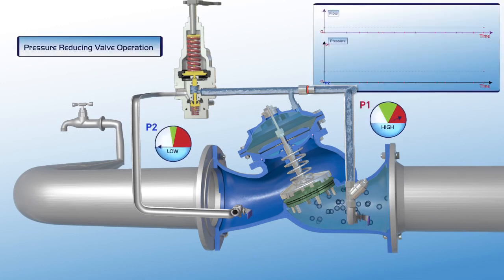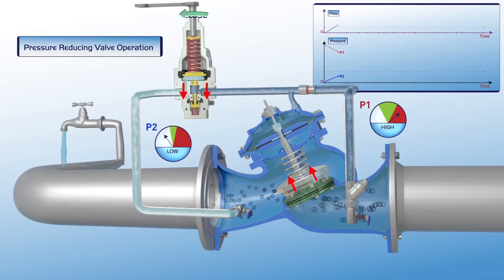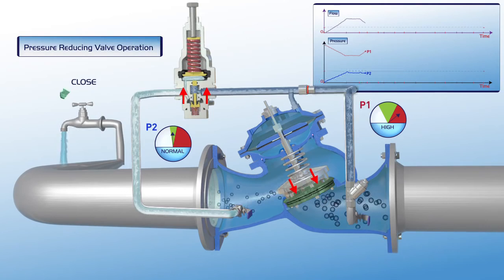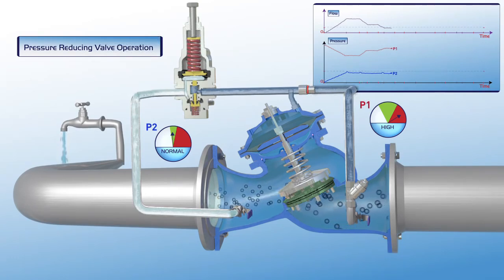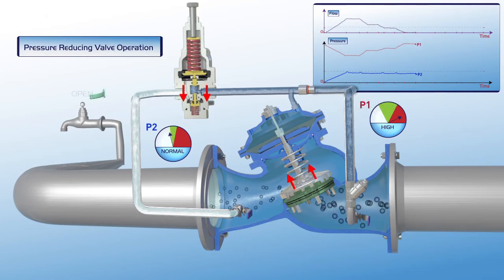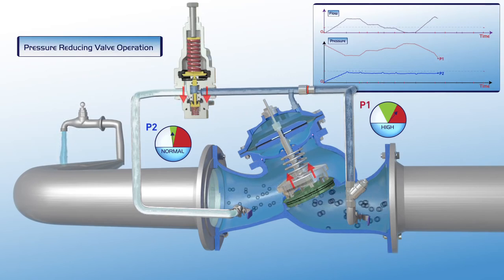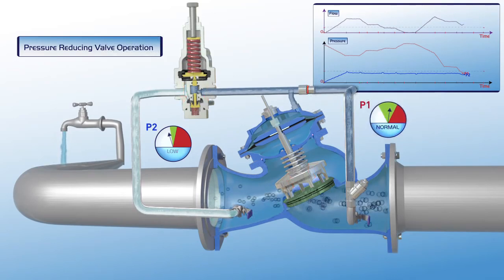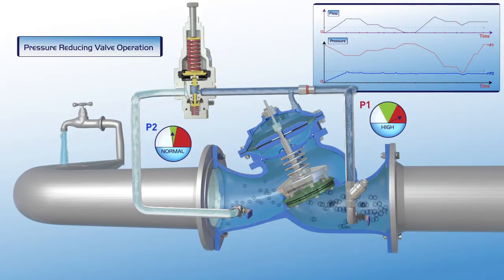nguyên lý hoạt động của van giảm áp suất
Công ty Tinh Hà chuyên cung cấp van giảm áp cho hệ thống hơi,
Qúy khách hàng có nhu cầu mua van giảm áp cho hệ thống hơi, nước nén vui lòng liên hệ 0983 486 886 Mr.Hiển để được tư vấn và báo giá
Chúng tôi chuyên mua bán van giảm áp cho hệ thống đường hơi, đường nước.
Tìm hiểu Nguyên lý hoạt động của van giảm áp cho đường nước, Tìm hiểu nguyên lý hoạt động của van giảm áp cho đường hơi. cấu tạo của van giảm áp Yoshitake,
Rất mong được hợp tác cùng quý khách hàng gần xa trên mọi miền của cả nước.
Trân trọng!